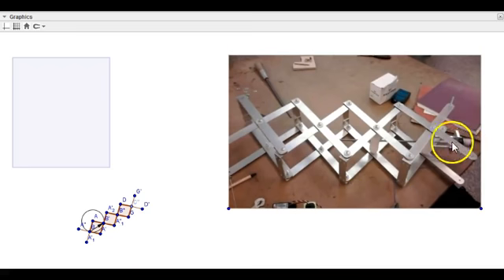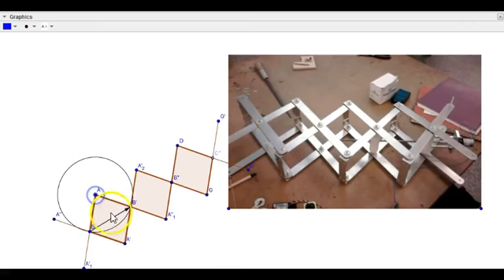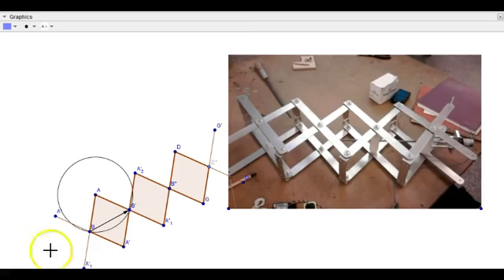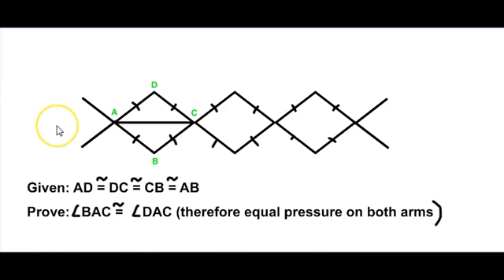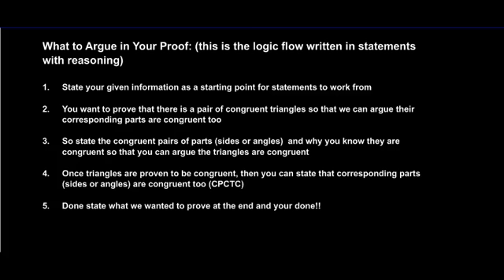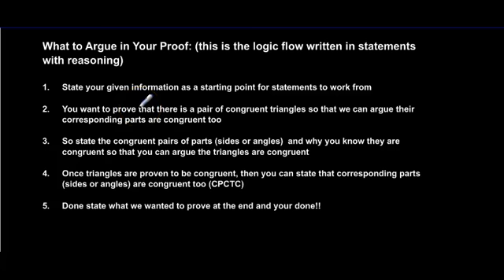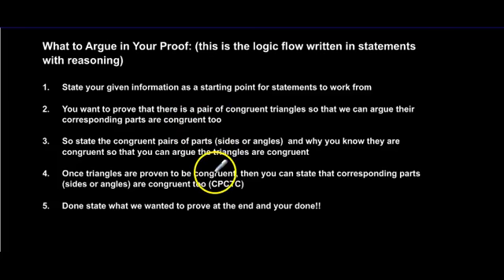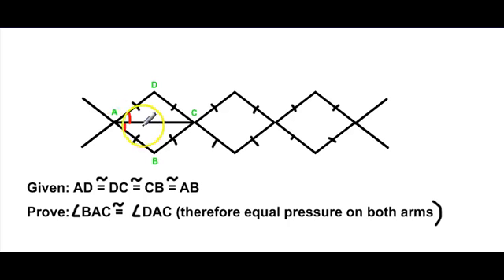Scissor Lift Proof